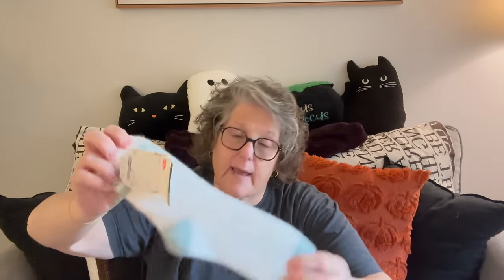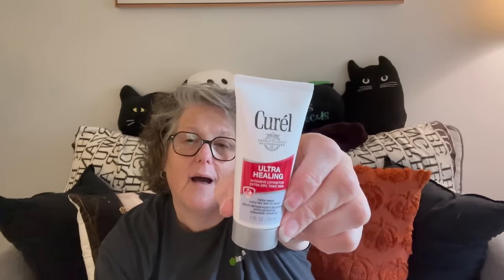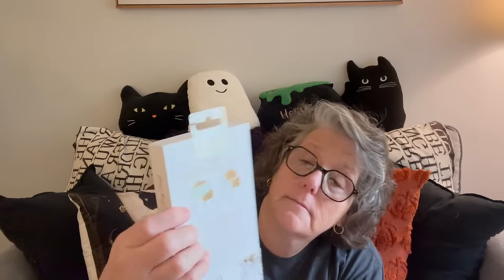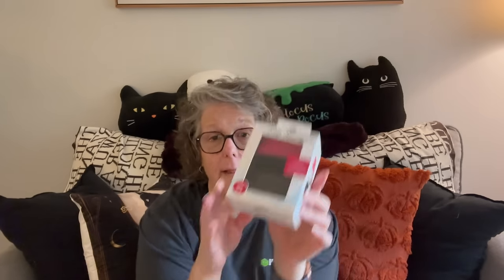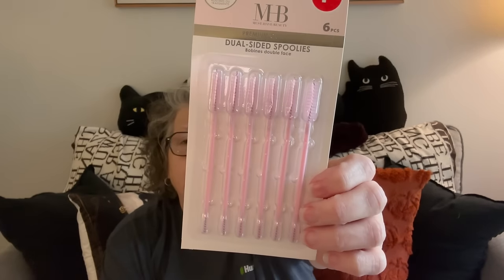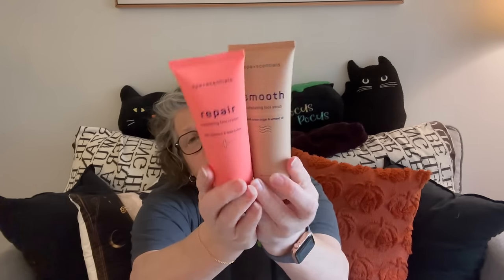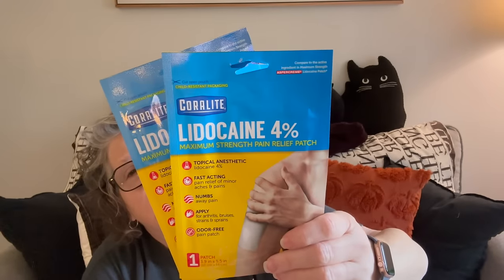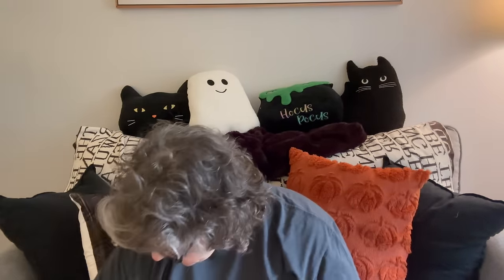DOLLAR TREE HAUL | BEAUTY PRODUCTS | STOCKING STUFFERS